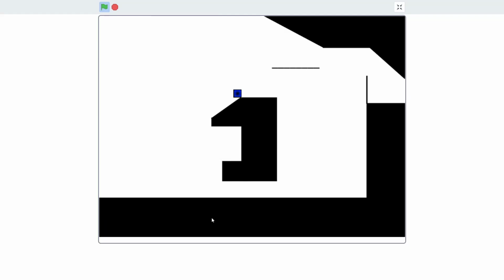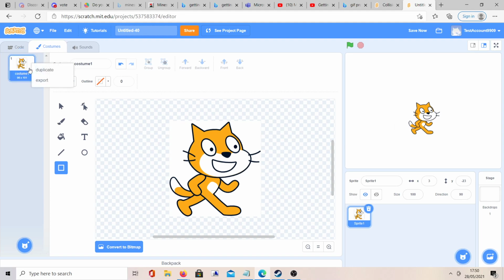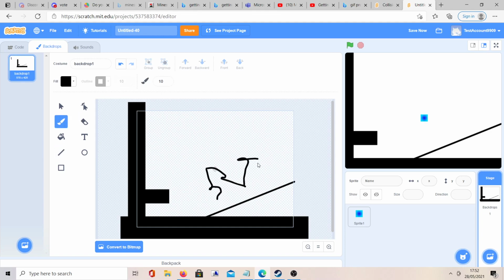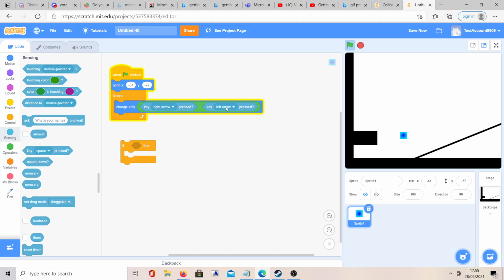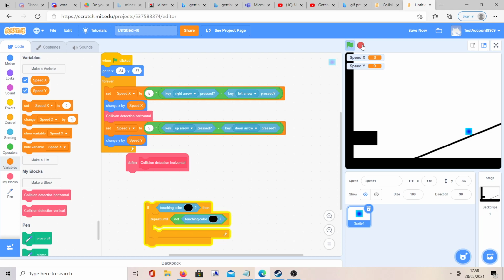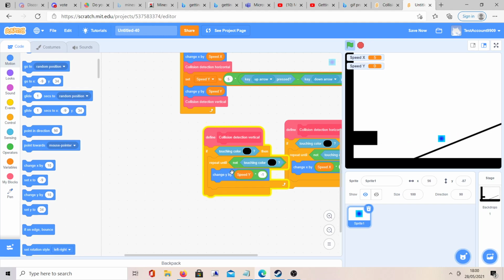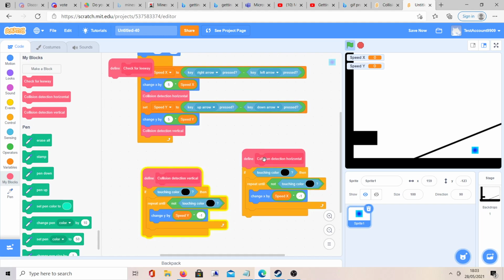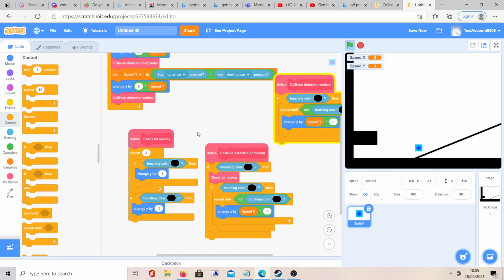Simple collision detection tutorial in scratch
Go to 1:20 to skip the mini rant